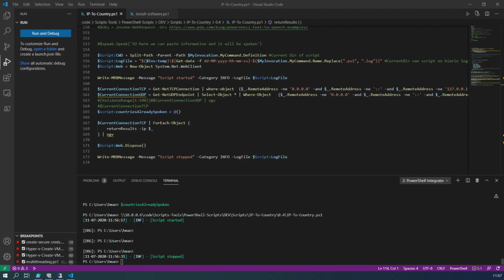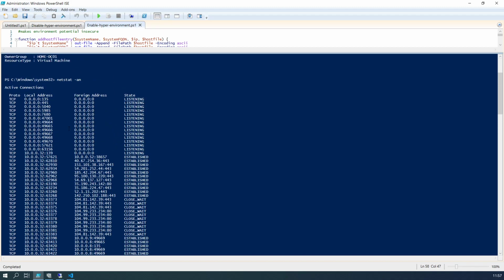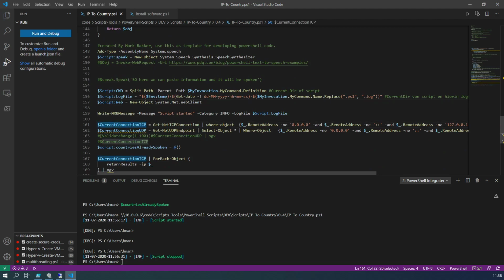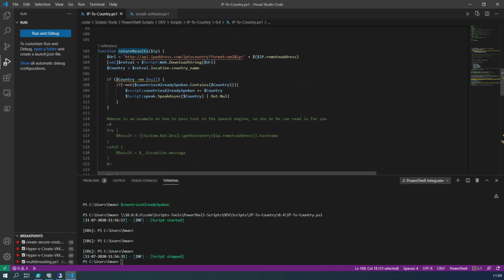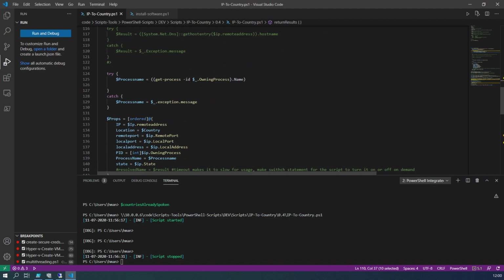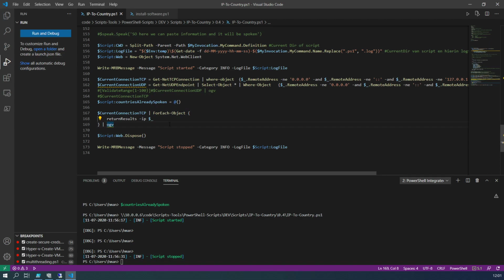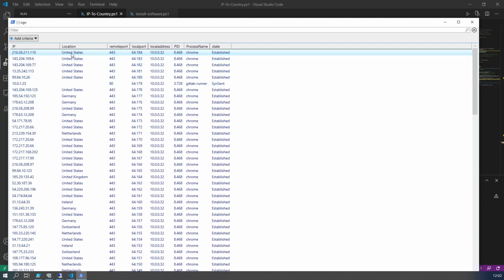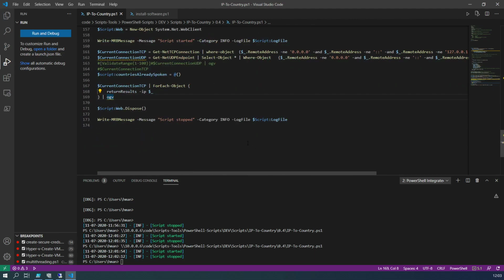PowerShell S1E16 (TCP Sessions)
*How to Inspect TCP connections/sessions with powershell
*get-netconnection
*get-connection
*netstat
*fun with powershell
*netstat scanning with powershell
*powershell network scanner
*speak with powershell

In this video I demonstrate how Powershell can show which IP connection are active on your Windows computer and to which country they connect.

Each country is also added to the speechengine (just for fun ;-)) And because we can with powershell :-)